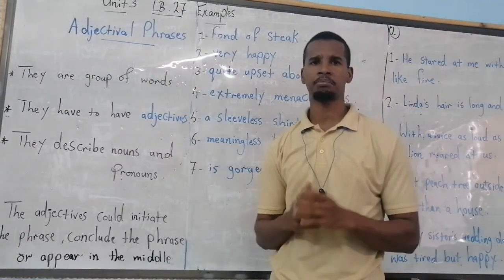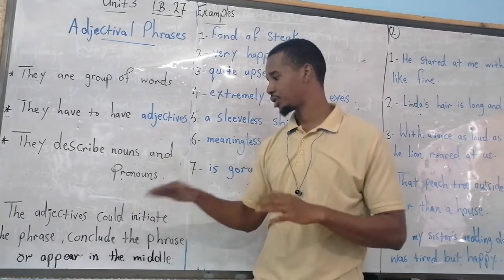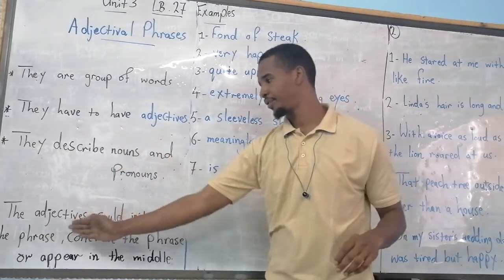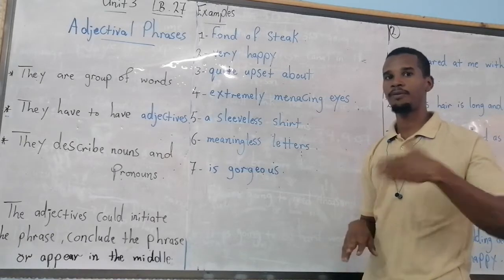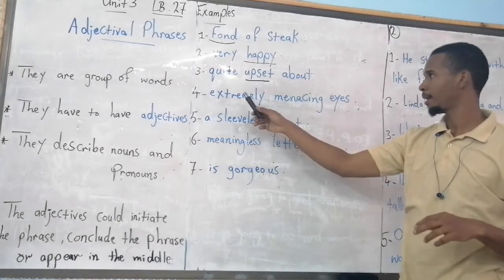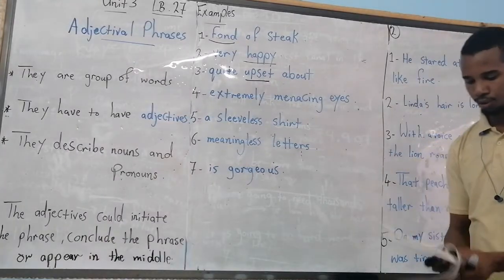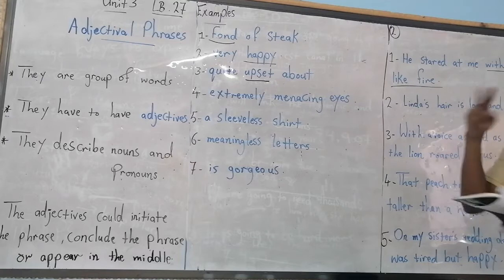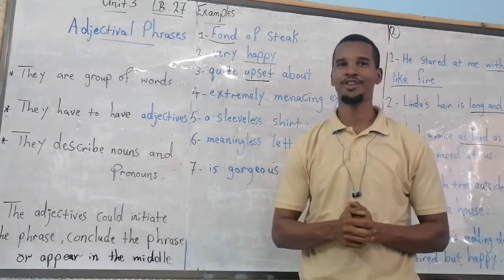English G6 lesson 5